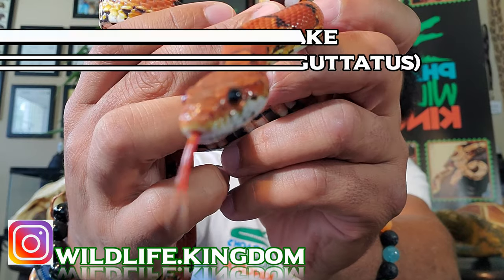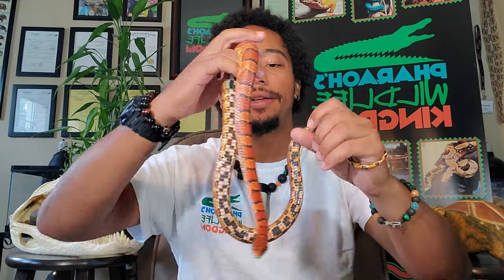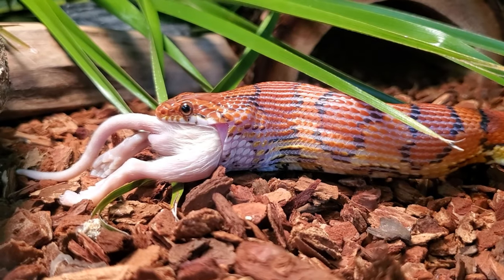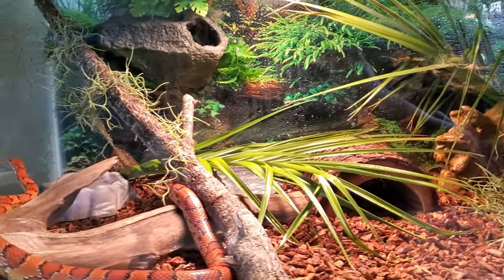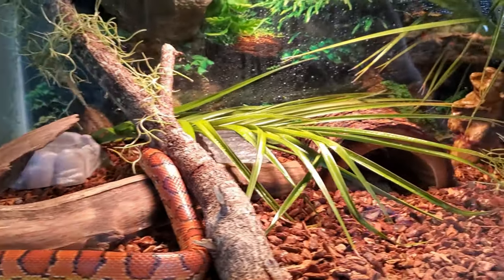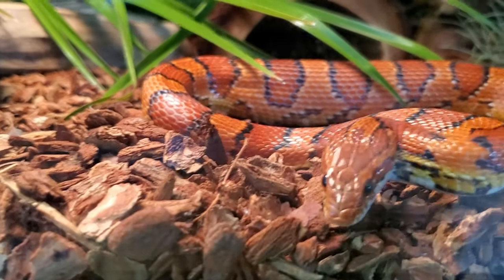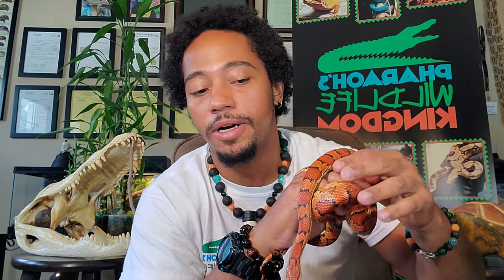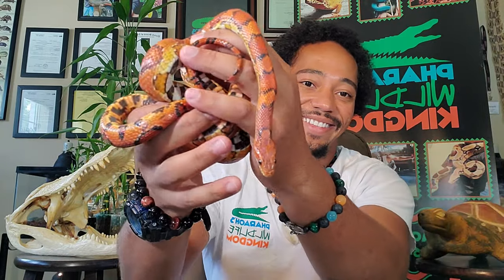🐍📚CORN SNAKE: Care and Info with Pharaoh Gayles (P.W.K. Season 1 Episode 4)🐍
🐍The purpose of this video is to help give you an education on this species and try to answer any questions you have. We hope this has given you a greater appreciation for this animal!👍🏽🐍

🐍Follow and support! Links to the Kingdoms Facebook Instagram and website are below!⬇️